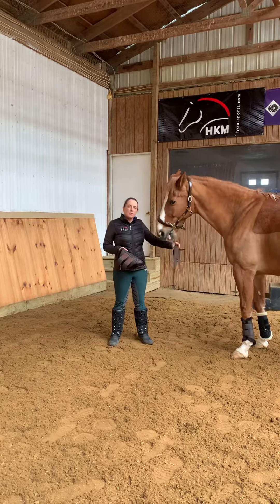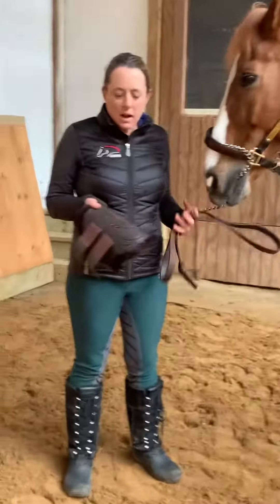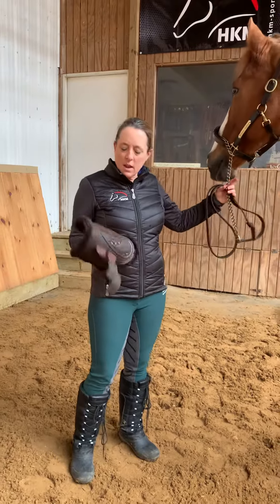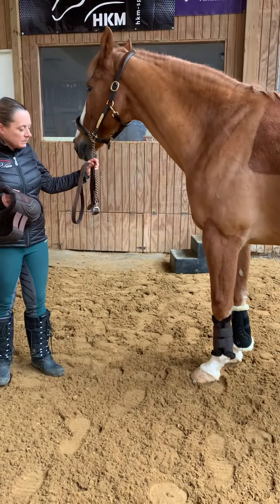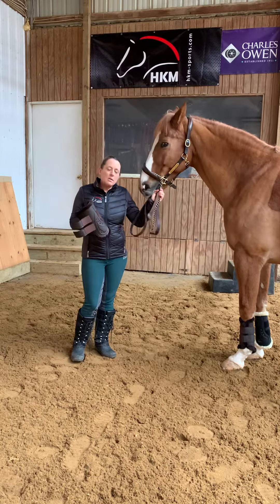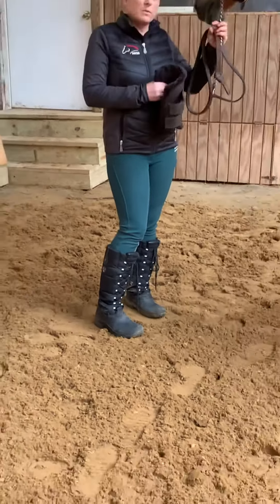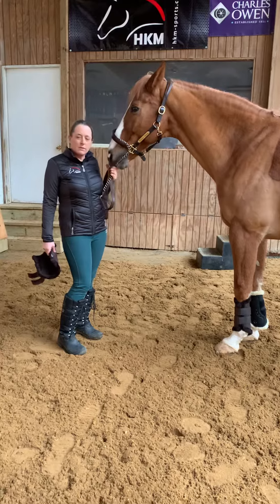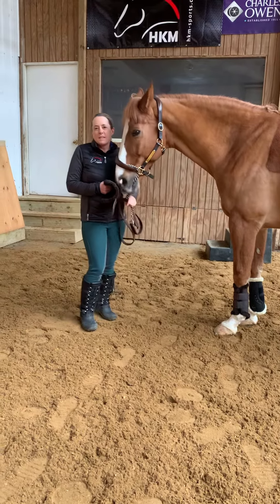HKM Shock Pro Splint Boots- Product Review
HKM Shock Pro Splint boots come in black or brown and can be purchased